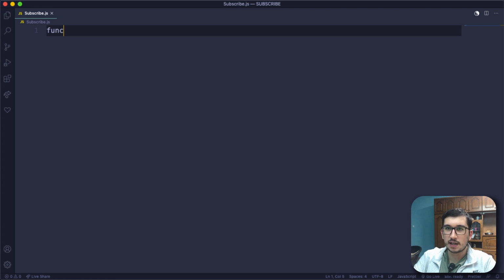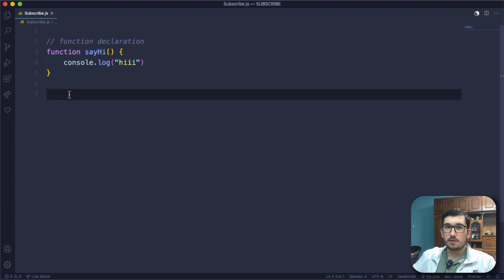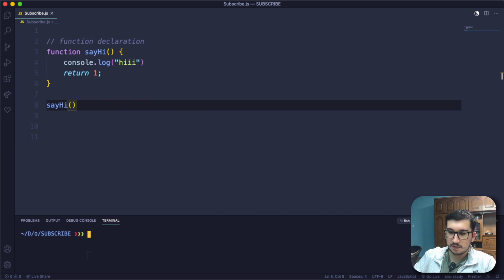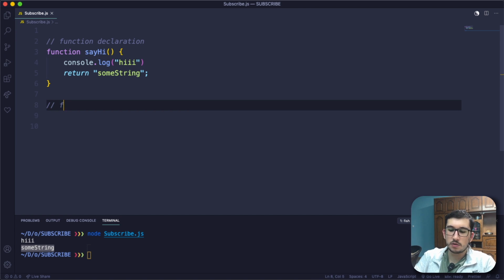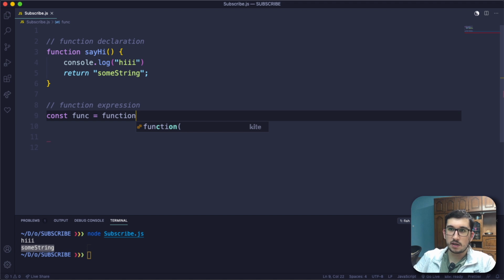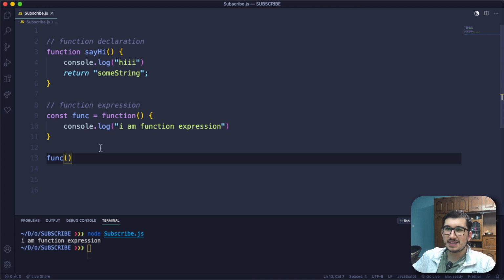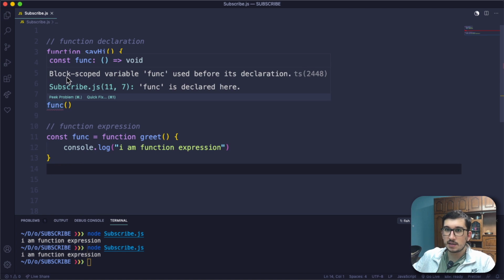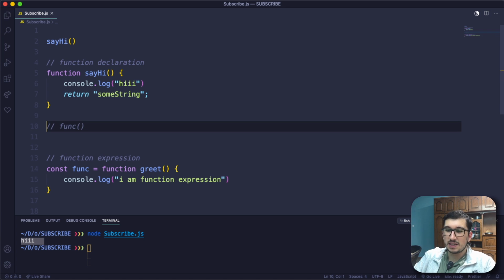Functions in Javascript #4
🕒  Timestamps 🕒 :

00:00 What is a function?
01:51 Function Declaration
04:46 Function Expression
07:21 Differences between the 2